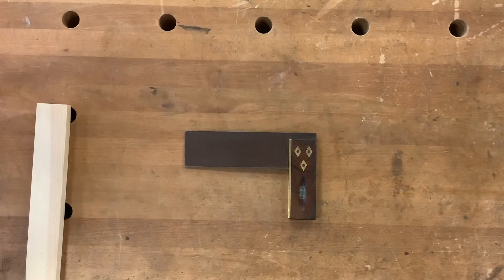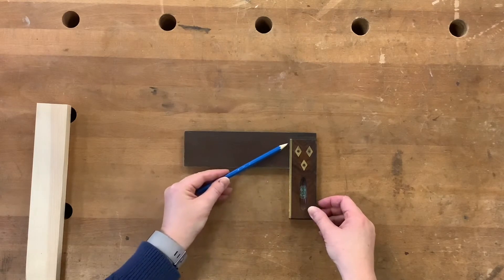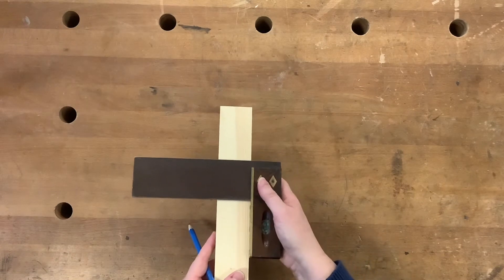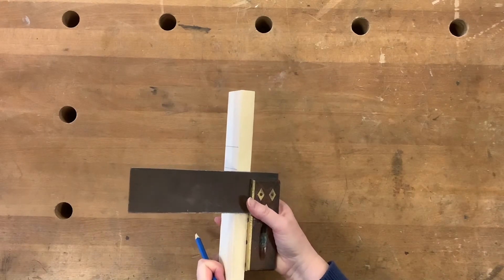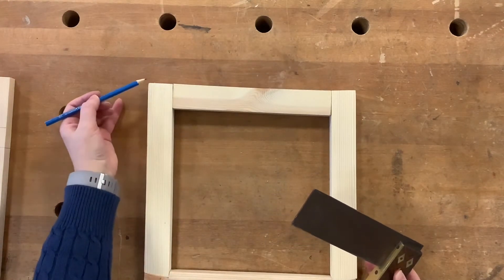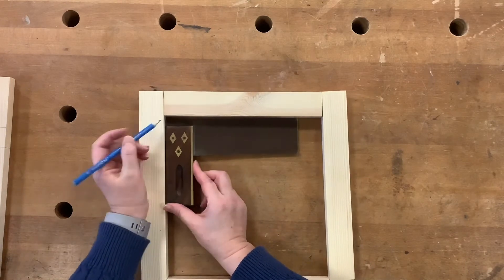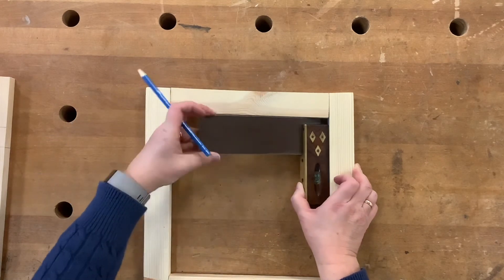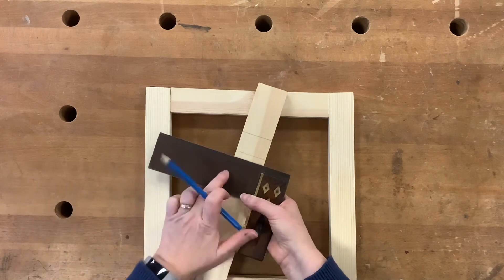Tools // try square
Information on common workshop tools.